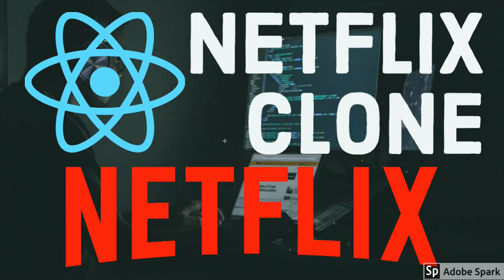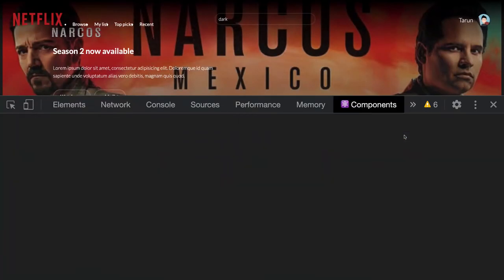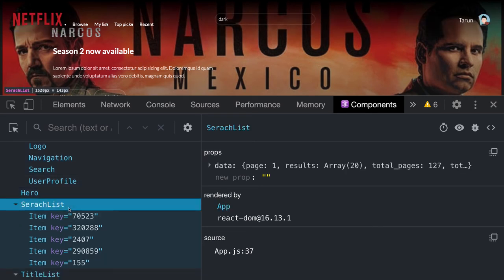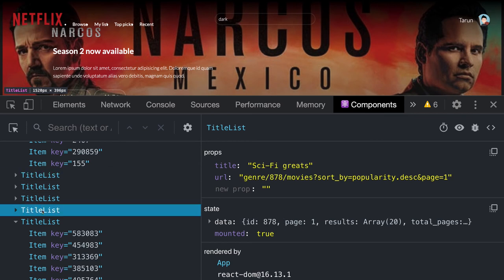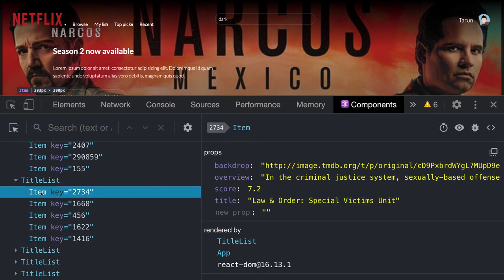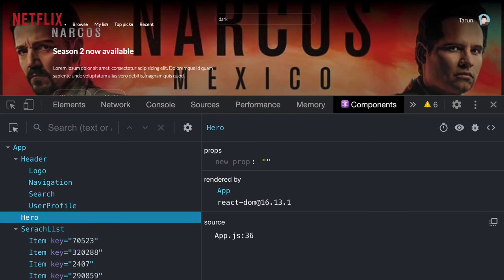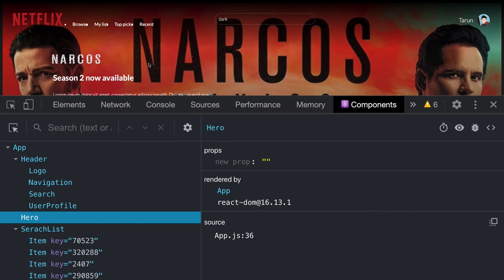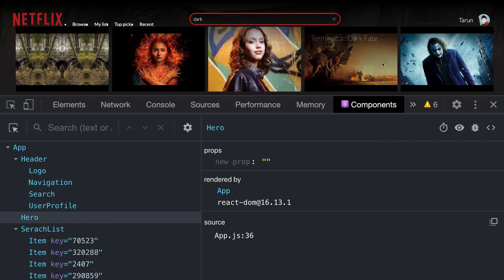React Building Netflix Application Final Demo #60